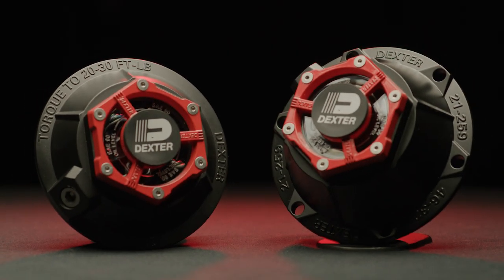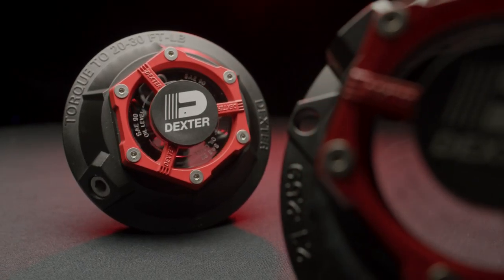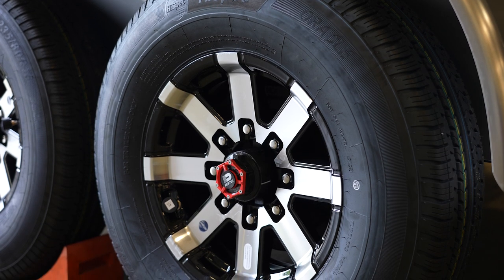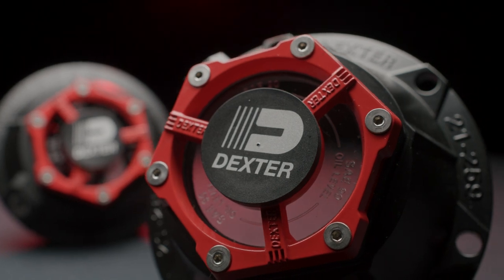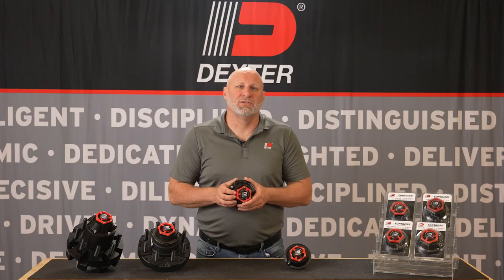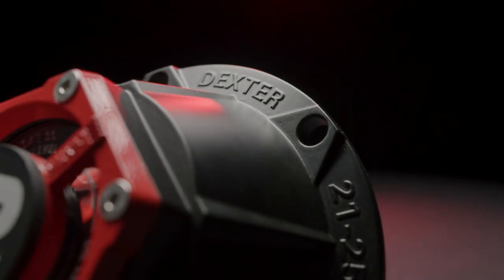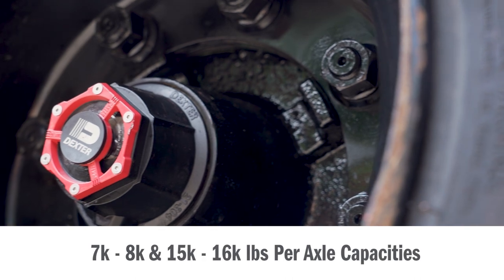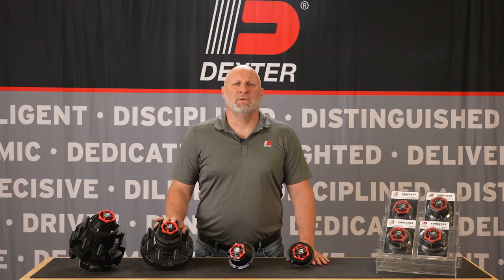Dexter Fortress Product Video